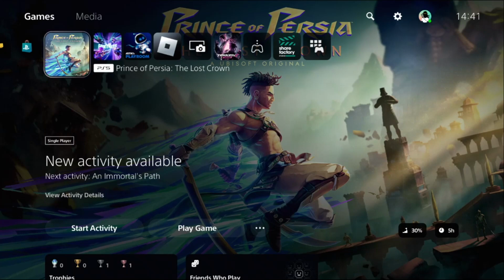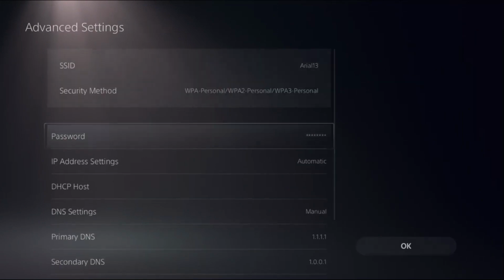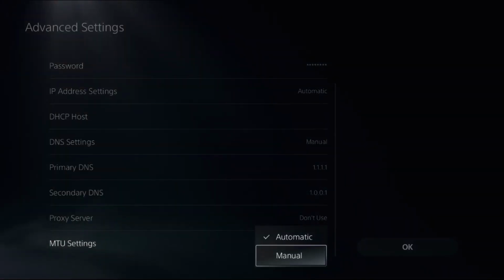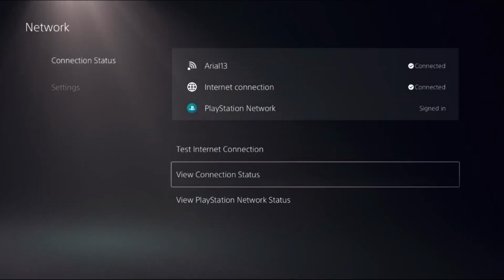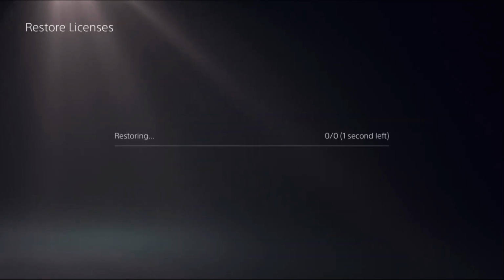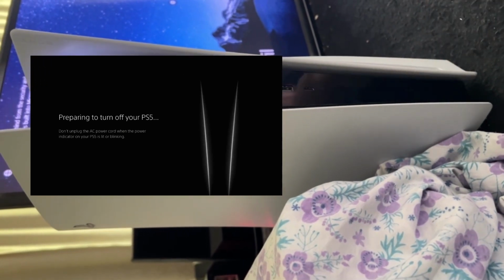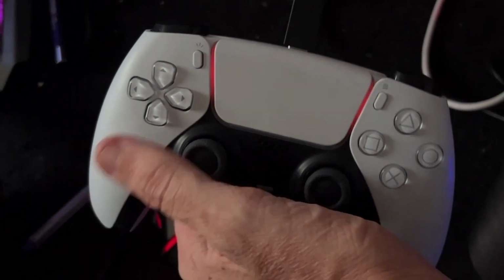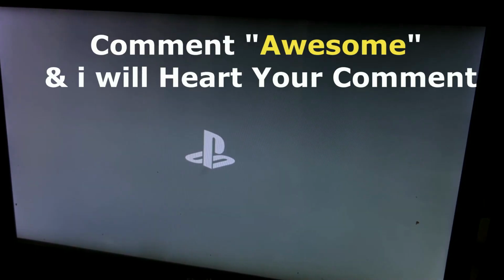How to Fix Can't Download PS5 Games [ FIXED ]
How to Fix Can't Download PS5 Games
If you're facing the issue of "How to Fix Can't Download PS5 Games," you're not alone. This common problem can be frustrating, but there are several steps you can take to resolve it. First, ensure that your PS5 is connected to a stable internet connection. Sometimes, simply restarting your router can fix connectivity issues. Next, check if your system software is up to date. Go to Settings - System - System Software - System Software Update and Settings, and update if necessary. Additionally, make sure you have enough storage space on your console. If your storage is full, you may need to delete some unused games or apps. How to Fix Can't Download PS5 Games If these steps don't work, try restoring your licenses. Navigate to Settings - Users and Accounts - Other - Restore Licenses. Lastly, if you still can't download your games, consider contacting PlayStation Support for further assistance. By following these steps, you should be able to solve the issue of "How to Fix Can't Download PS5 Games" and get back to enjoying your gaming experience. Remember, understanding "How to Fix Can't Download PS5 Games" can save you a lot of time and frustration. How to Fix Can't Download PS5 Games